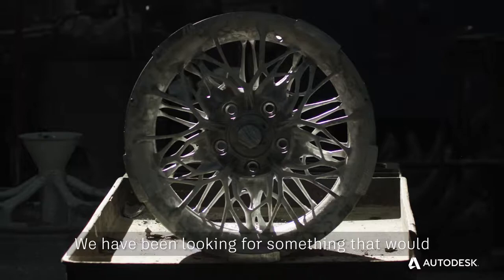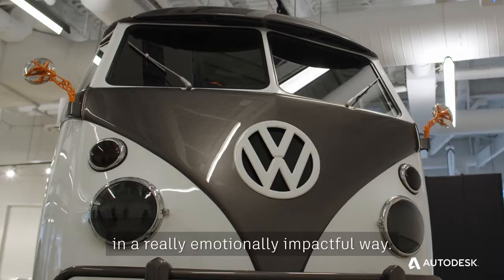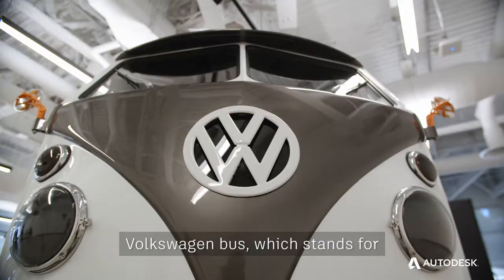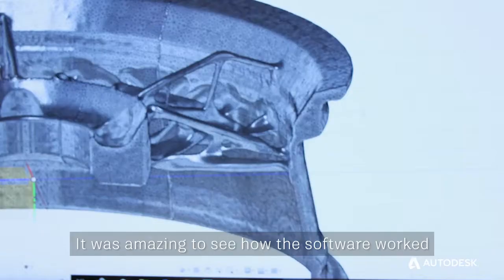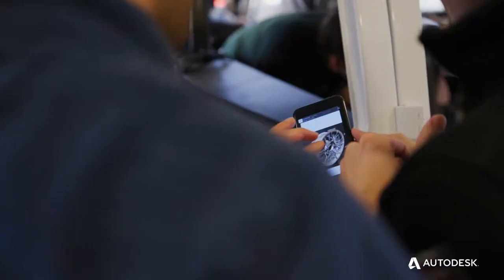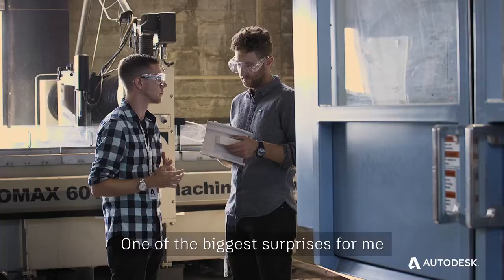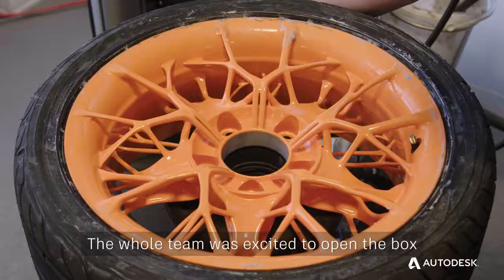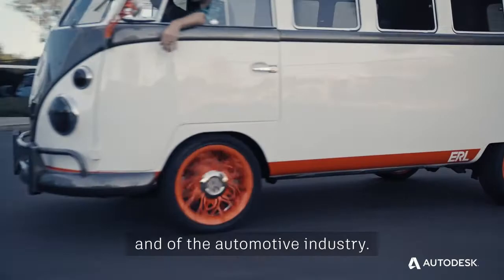Fusion 360 - Volkswagen Concept Bus - Customer Success Story